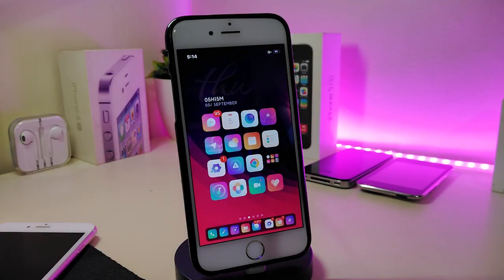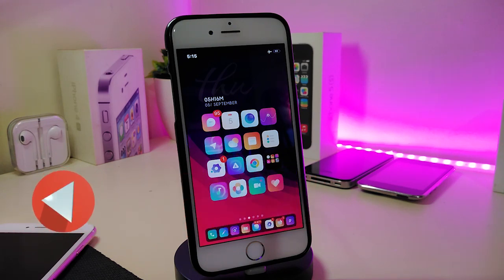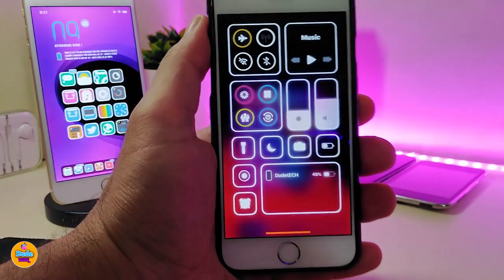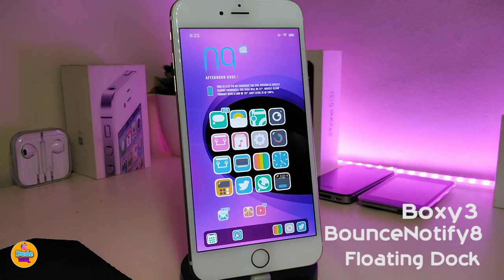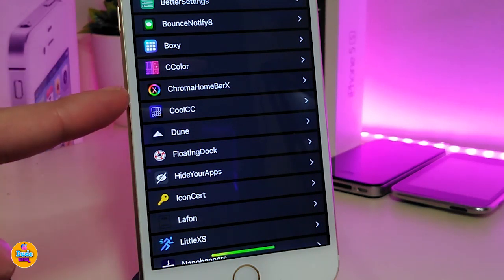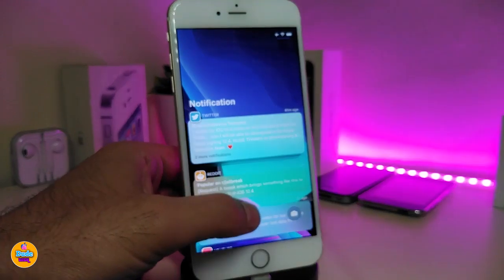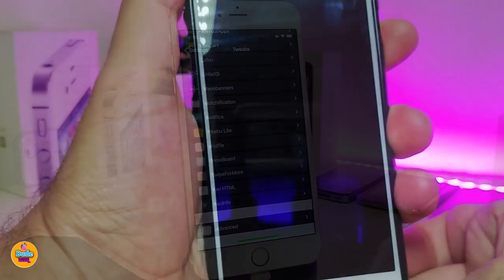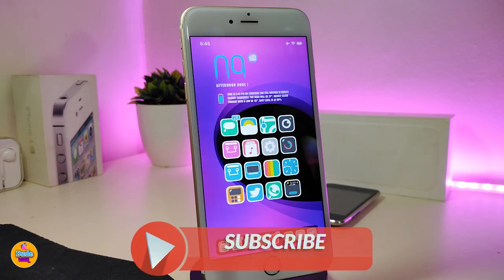My Perfect Setup! TOP Jailbreak Tweaks for iOS12- 12.4! (Cydia & Sileo)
Tweaks List:
Background Particles
Togglow
CoolCC
 Boxy3
BounceNotif8
LittleXS
GhromaHomeBarX
Dune
XenHTML
Pikabu Lite
Nanobenners  repo.nepeta.me/
Notchification
Notifica   repo.nepeta.me/
Shuffle
BetterSettings   repo.dynastic.co/
Snowboard
Maple
BarMoji
VolHUD

Theme:
Aurai
Gladient